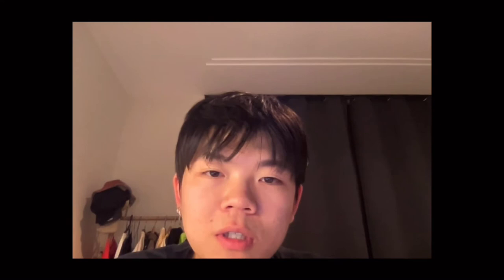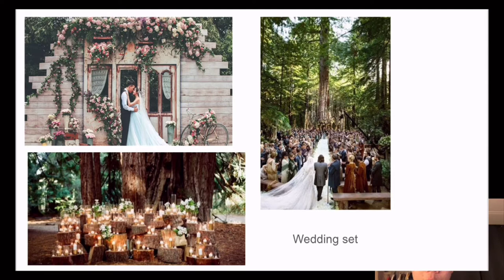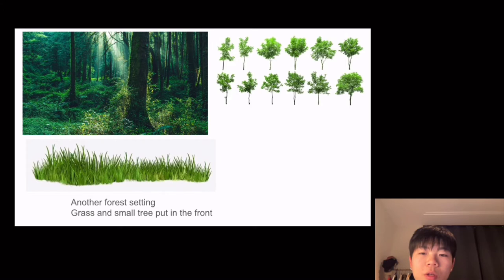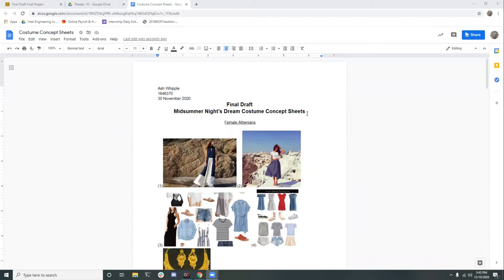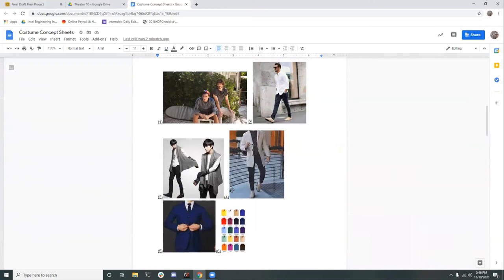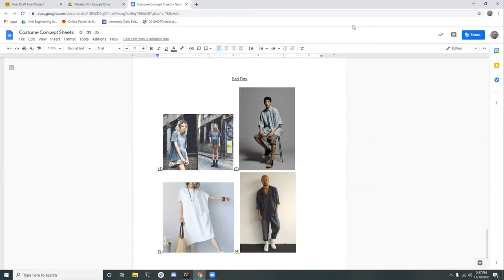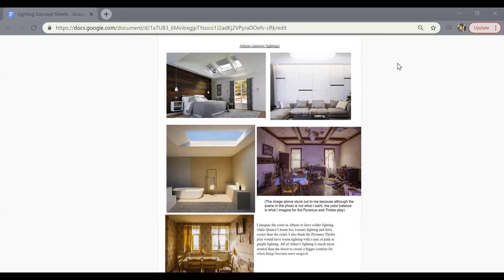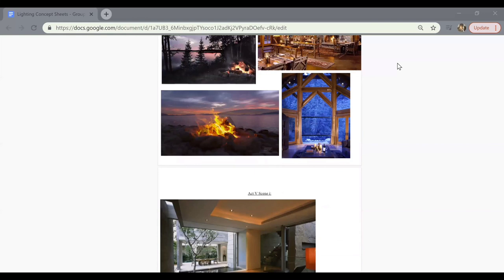A Midsummer Night’s Dream Stage Design